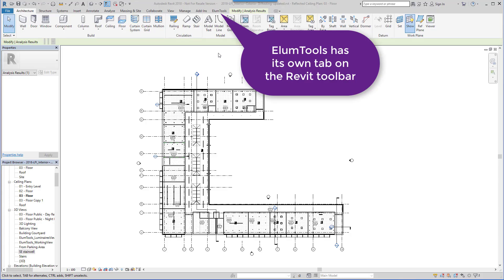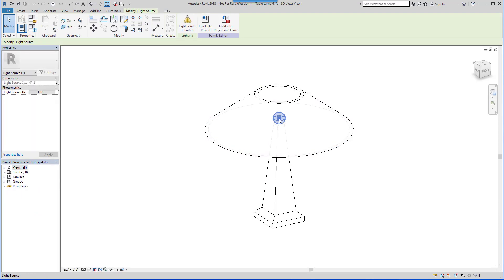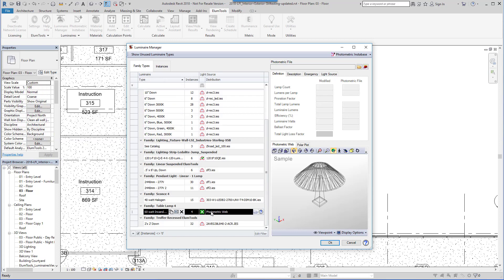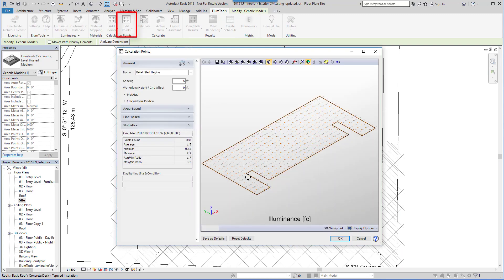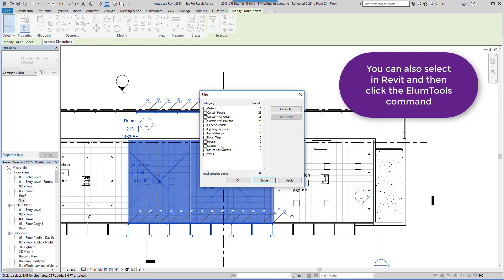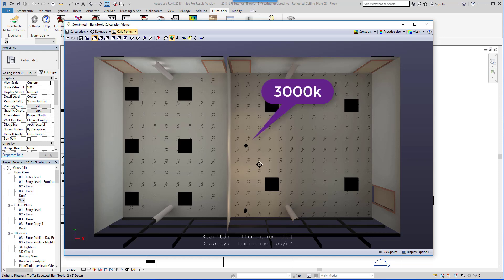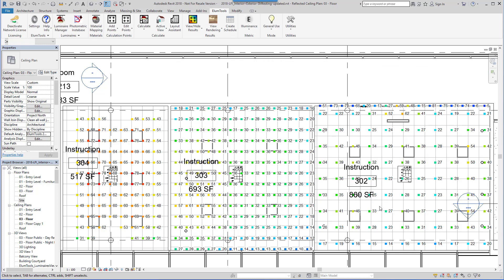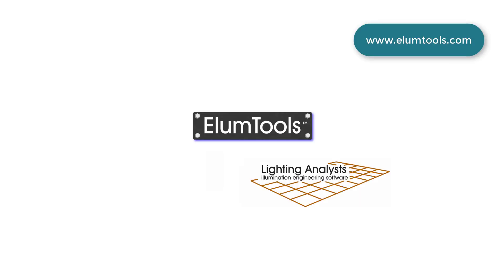ElumTools Overview 2017-2018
An update to our Overview video illustrating new capabilities!